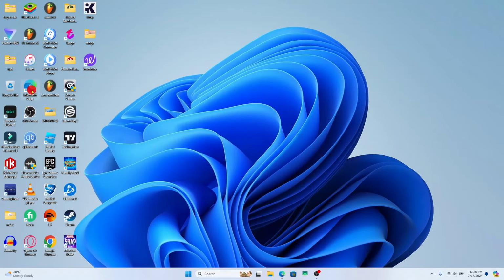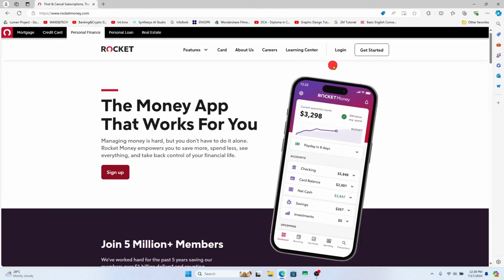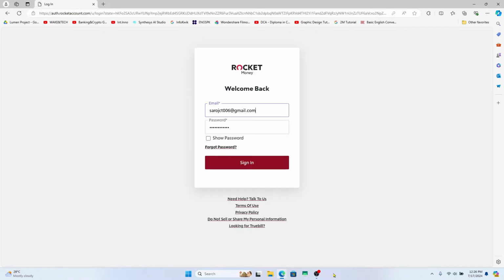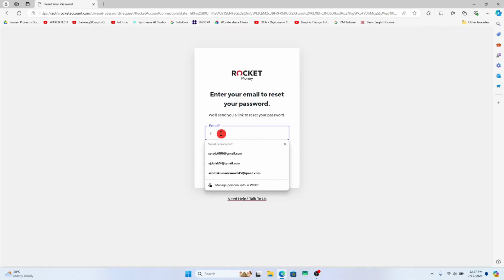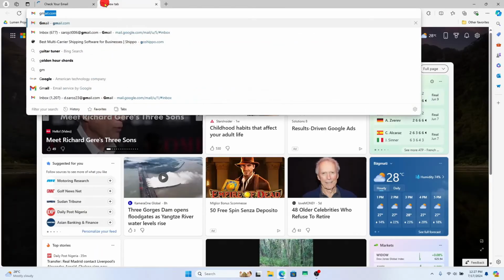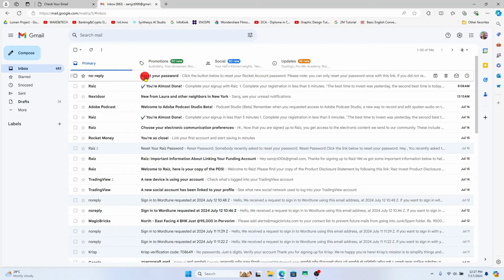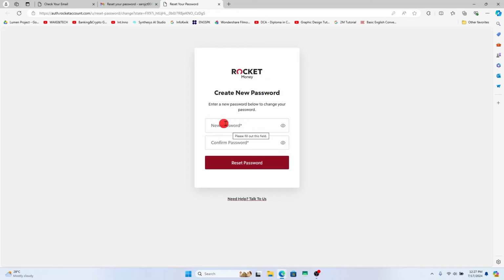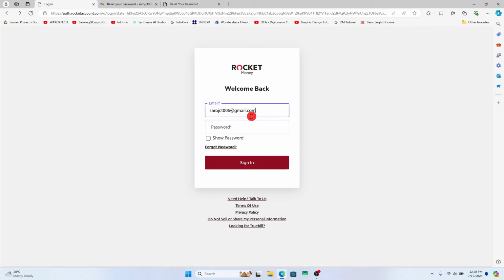How to Change Your Password on Rocket Money? Edit Your Password on Rocket Money on PC 2024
In this video tutorial, we'll walk you through the process of updating your password for improved security and peace of mind. Whether you want to strengthen your account's defenses or simply update an old password, this guide will help you navigate the steps seamlessly